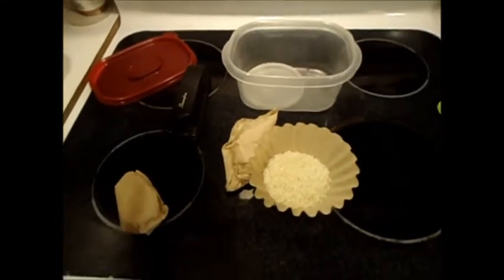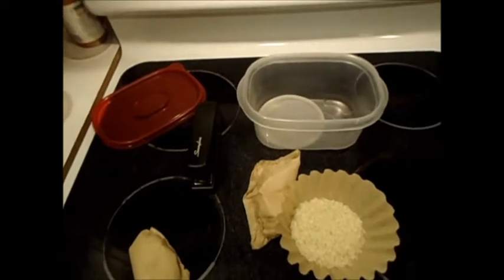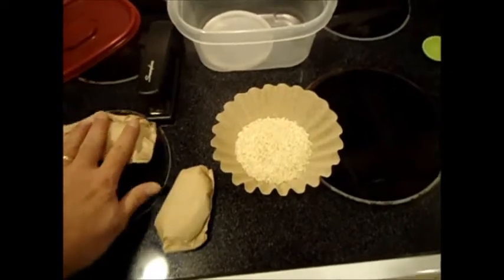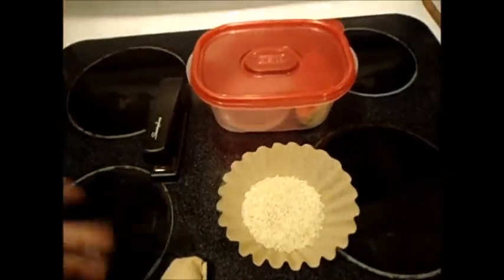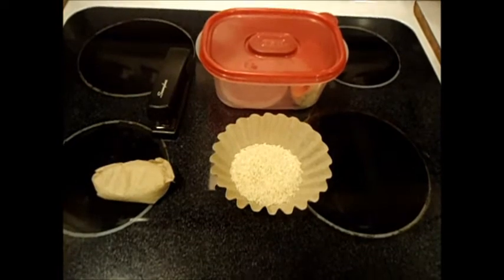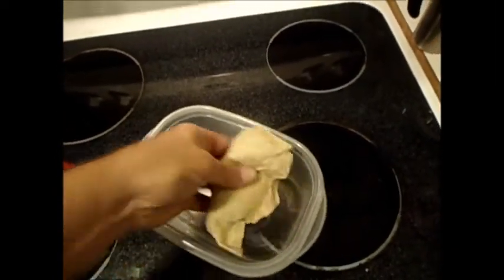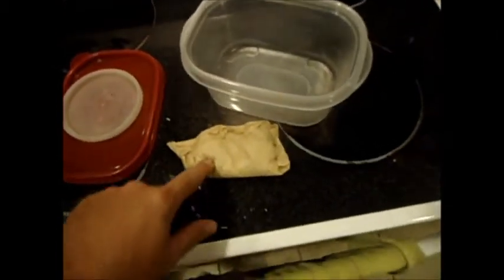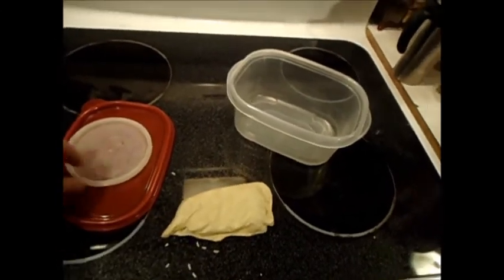Rice As A Desiccant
Home made desiccant using rice.